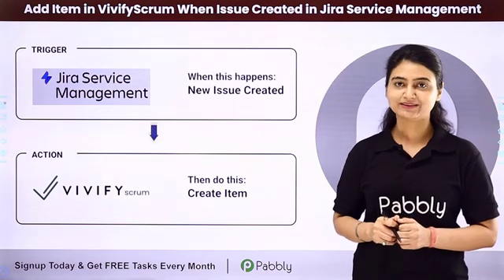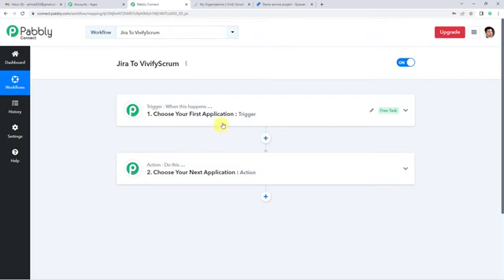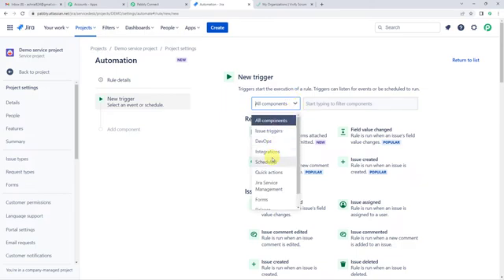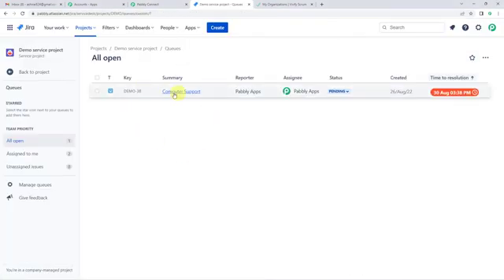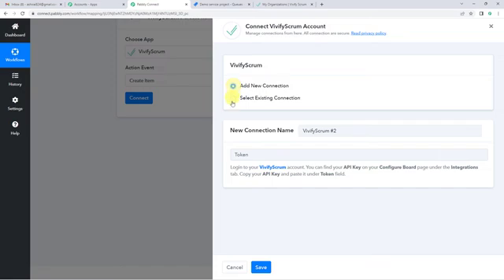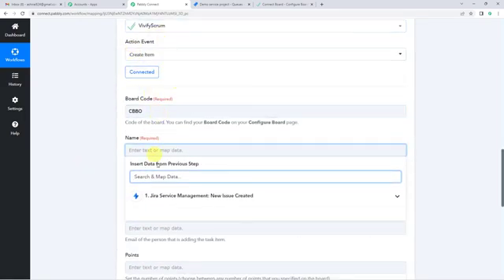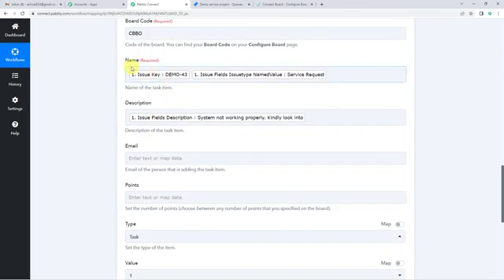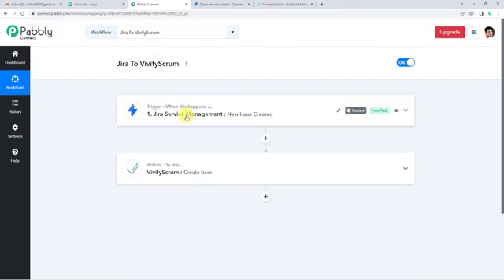How to Add Jira Issues to VivifyScrum as Items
In this video, we will learn how to automatically add Jira issues to VivifyScrum as items.

Here, we're going to integrate VivifyScrum with Jira, and automatically create new VivifyScrum Items for each new issue created in Jira. This automation can be done with the help of Pabbly Connect software.

Jira VivifyScrum automation using Pabbly Connect.